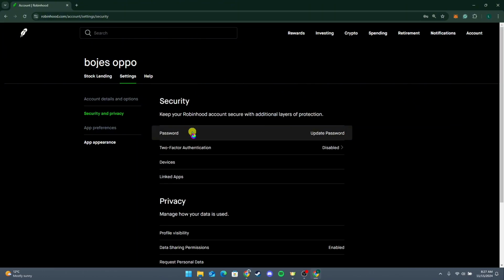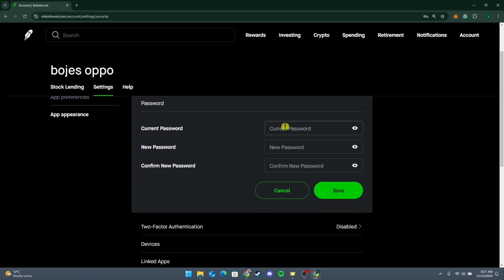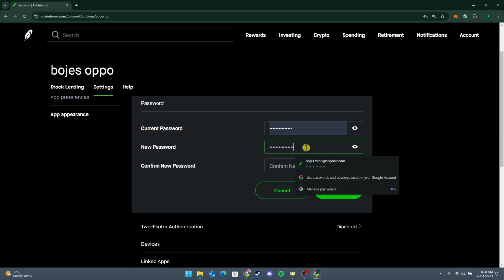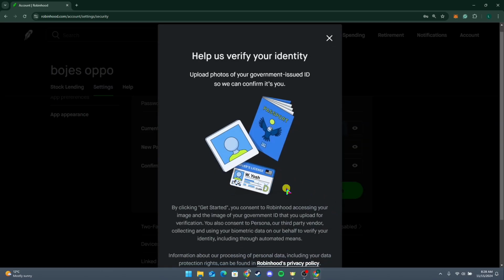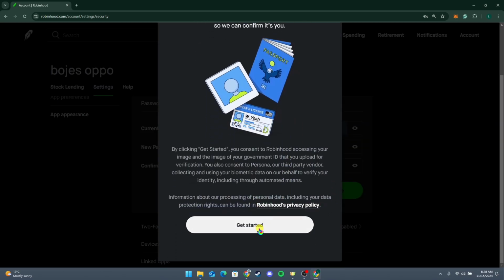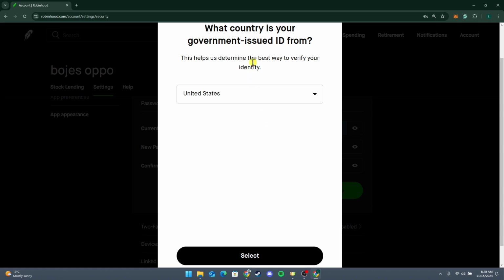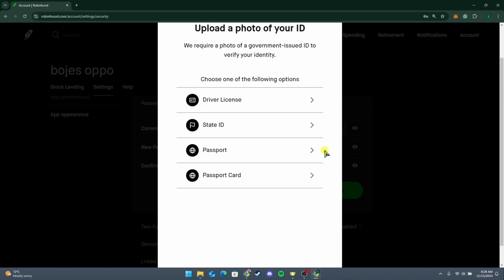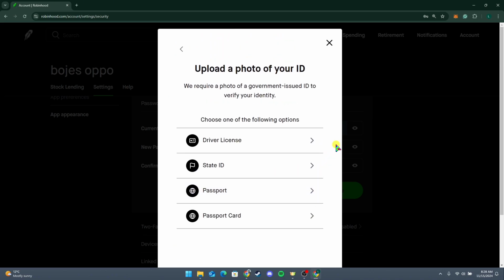How to Change Password in Robinhood 2024?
Need to change your Robinhood password? In this tutorial, we'll show you how to securely update your password, ensuring your account stays safe. Whether you're updating for security reasons or just want to change it, follow these simple steps!

💡 Pro Tip: Use a combination of upper and lowercase letters, numbers, and symbols for a stronger password.